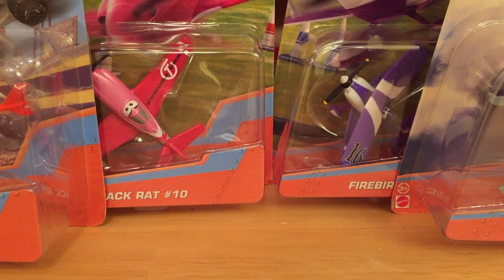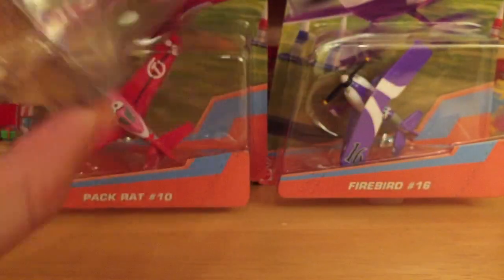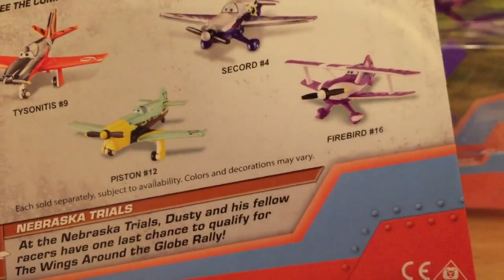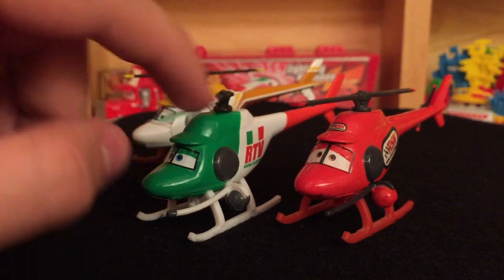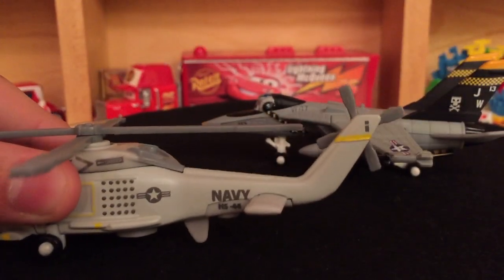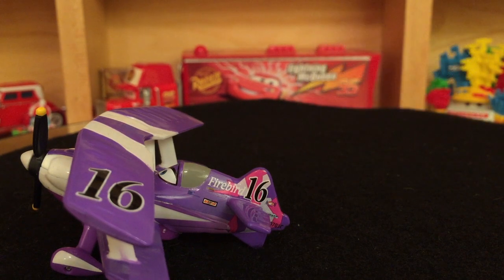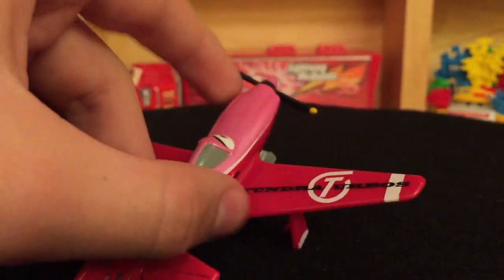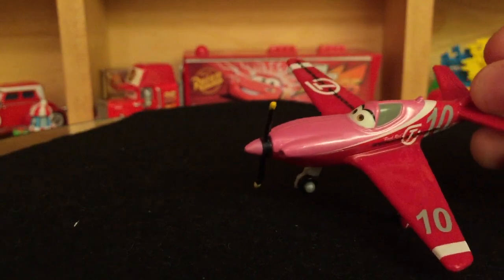Mattel Disney Planes 2015 Firebird Pack Rat Vasquez Falco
Throughout the beginning of 2015, Firebird, Pack Rat, Vasquez, and Falco have been selling on Ebay from China sellers. In May, we finally saw these Planes packaged and there have been a few listings on Ebay coming from the United States since. All four Planes are new, but repaints of previously released Planes. Firebird and Pack Rat are female racers representing the US in the Nebraska Trials Series, Vasquez is a reporting helicopter in the Racing Sports Network Series, and Falco is a Navy Helicopter in the U.S.S. Flysenhower Series.

Cars/Planes Featured in this Video:
-Firebird #16
-Pack Rat #10
-Vasquez
-Falco

Tobu - Crime (ft. Daphne)